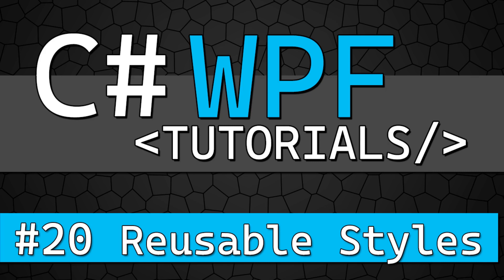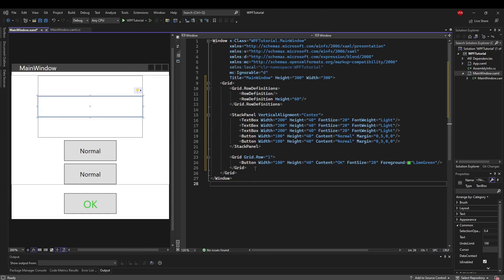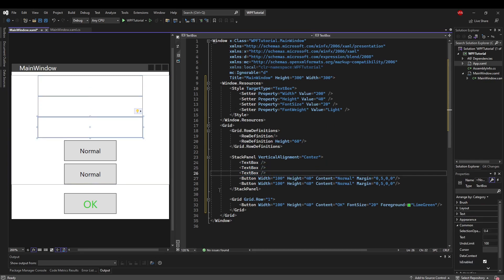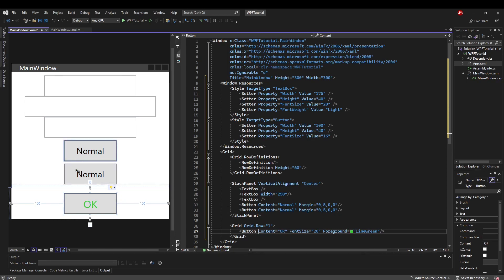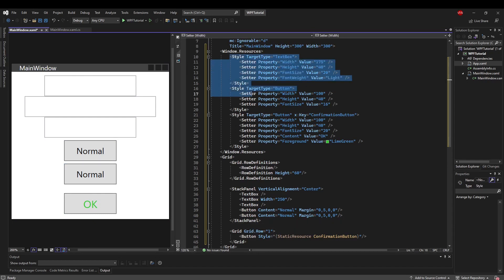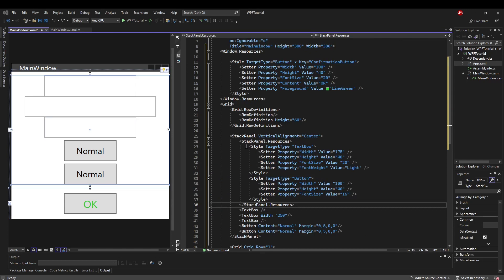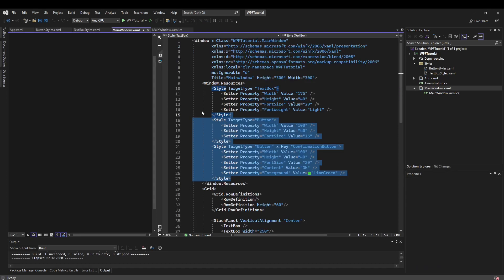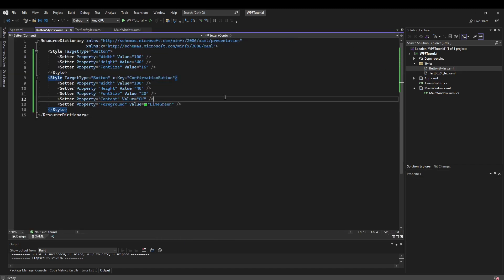C# WPF Tutorial #20 - Reusable Style Resources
Use style resources to make your applications much cleaner and more maintainable!  Learn how to use global styles that apply to all controls within a scope, as well as defining explicit StaticResource styles that can applied per control. Also learn how to use ResourceDictionary and MergedDictionaries inside of App.xaml to easily apply and maintain styles across your entire application.

Happy Coding!

Chapters:
0:00 Setup
0:15 Why Reusable Styles?
0:42 Use Case for Styles
1:31 Creating and Applying a Style
3:22 Overriding a Style
4:33 Use Case for Explicit Style
5:00 Creating and Applying an Explicit Style
6:24 Limiting Style Scope
7:20 Application-wide Styles